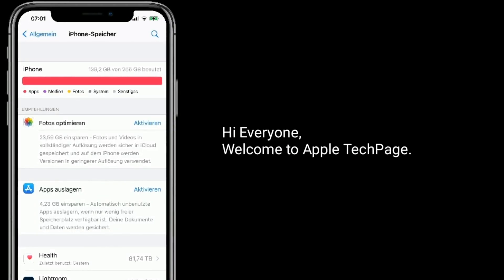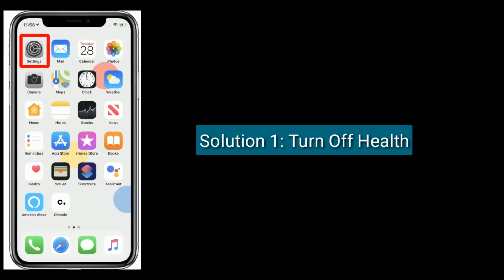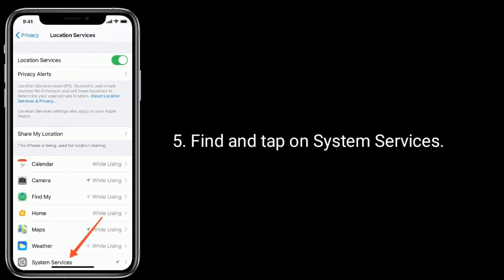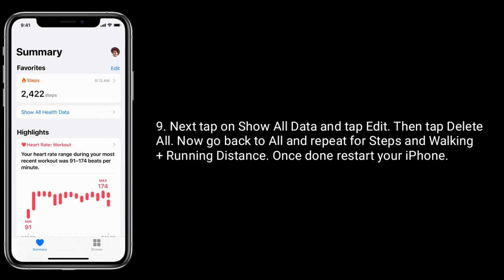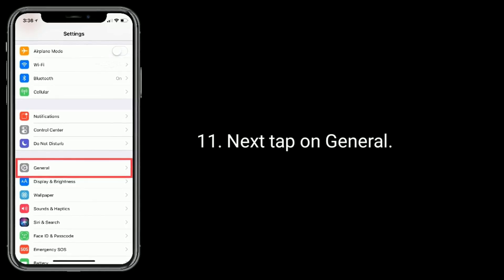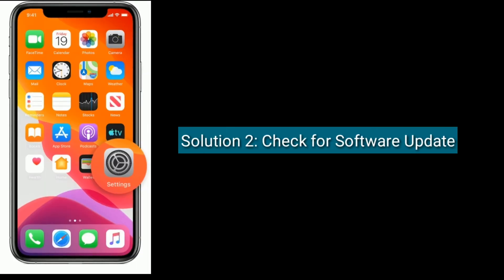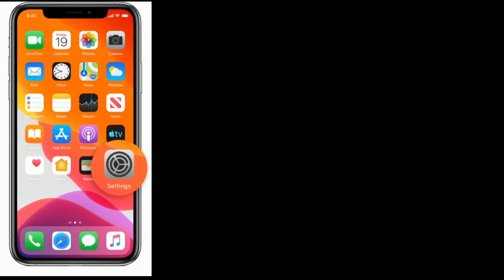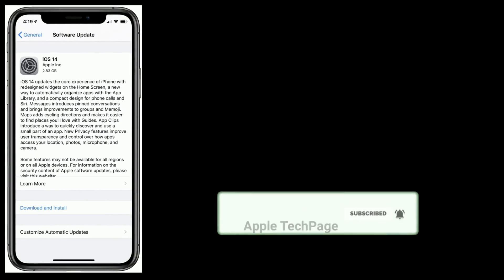Health App is Taking too much Storage on iPhone after iOS 15.4 [Fixed]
how to fix health taking too much space on iPhone in iOS 15.